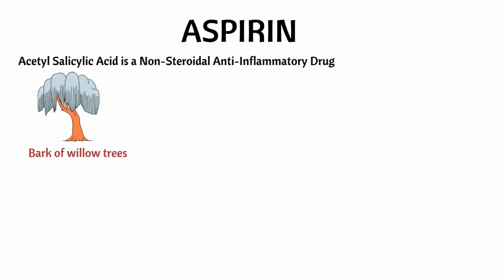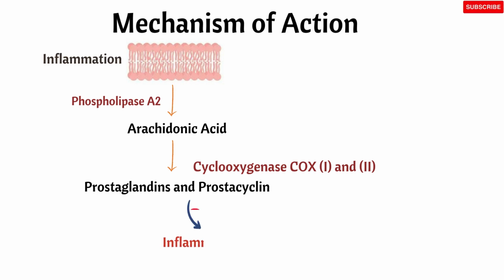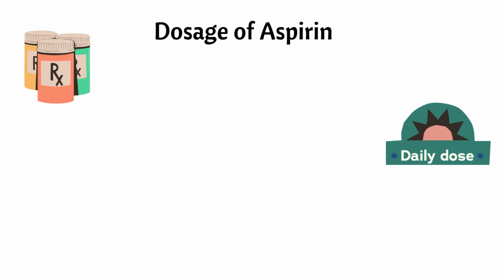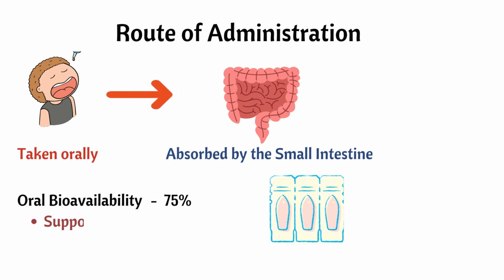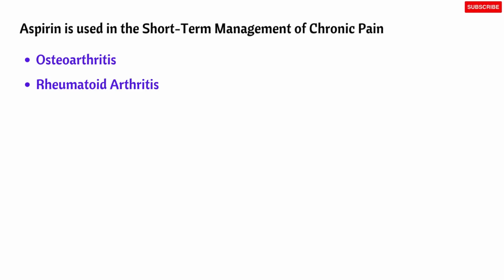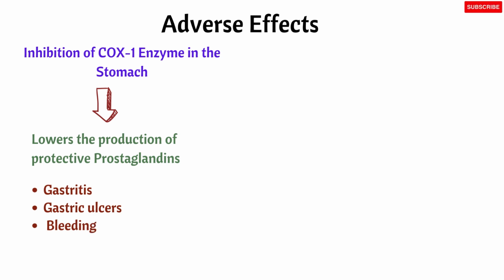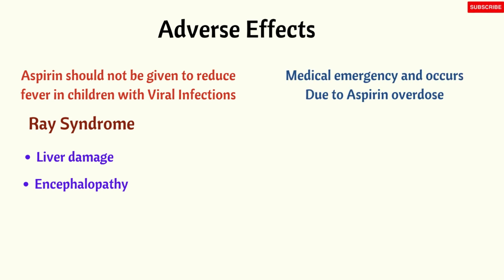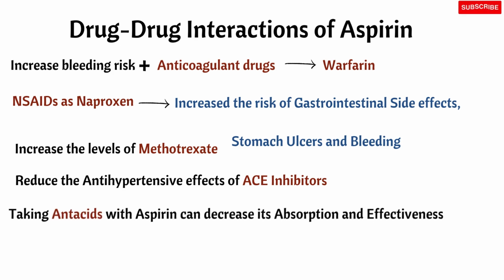Aspirin Pharmacology | Mechanism of Action, Dosage, Uses, Adverse Effects, and Contraindications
Aspirin also known as Acetyl Salicylic Acid is a Non-Steroidal Anti-inflammatory Drug. It's derived from salicylic acid which is found in the bark of willow trees which are used to relieve pain, reduce inflammation and fever.
In this comprehensive video, we discuss everything you need to know about aspirin, its pharmacology (Mechanism of Action), Dosage, Route of Administration, Potential hypersensitivity reactions, and more.
In Pharmacology and Mechanism of Action: Discover how aspirin works on a molecular level, inhibiting cyclooxygenase enzymes to exert its anti-inflammatory, analgesic, and antipyretic effects.
💊 Dosage of Aspirin: Learn about the recommended dosages for various conditions, ensuring safe and effective use of this versatile medication.
🛣️ Route of Administration: Explore the different ways aspirin can be administered and understand the factors influencing its absorption and distribution in the body.
⚠️ Hypersensitivity Reactions: Gain insights into potential allergic reactions and sensitivities associated with aspirin use, empowering you to recognize and manage adverse events effectively.
👩⚕️ Uses of Aspirin: Uncover the wide range of therapeutic applications of aspirin, from its role in pain management and fever reduction to its cardiovascular benefits and potential in cancer prevention.
⚠️ Adverse Effects: Delve into the possible side effects and adverse reactions that may occur with aspirin therapy, ensuring awareness and vigilance for optimal patient care.
💊 Drug-Drug Interactions: Understand the interactions between aspirin and other medications, highlighting important considerations to prevent potential complications and maximize therapeutic outcomes.

Chapters
0:01 Introduction of Aspirin,
0:35 Mechanism of Action/ How its work?
01:41 Dosage of Aspirin,
02:17 Route of Administration,
02:35 Hypersensitivity Reactions of Aspirin
03:06 Uses of Aspirin,
03:38 Adverse Effects of Aspirin,
04:25 Overdose Adverse Effects
04:42 Drug-Drug Interactions of Aspirin